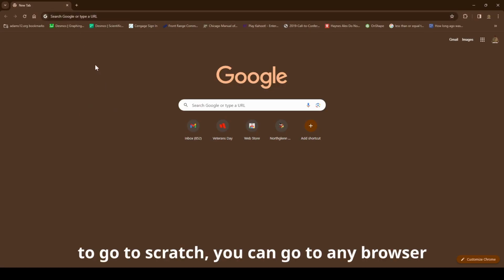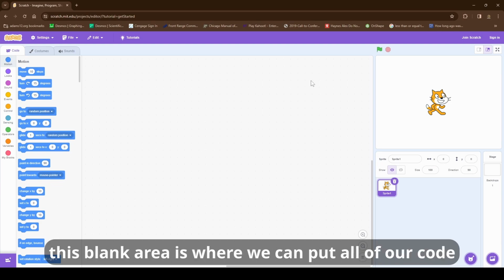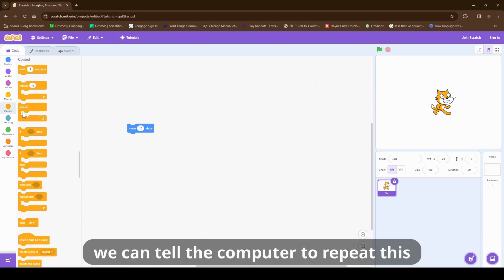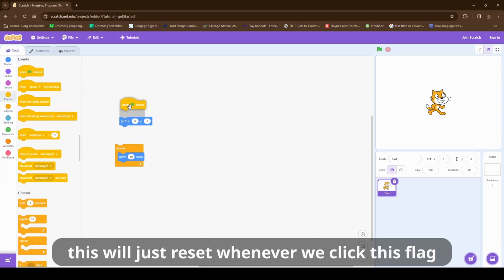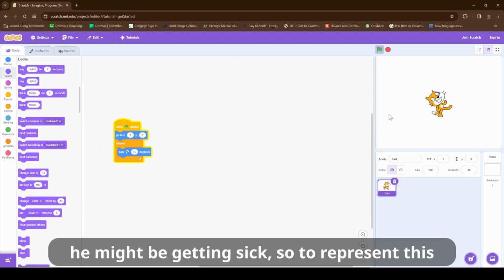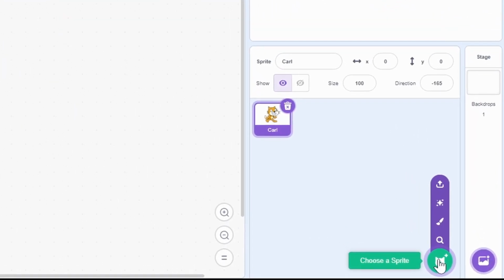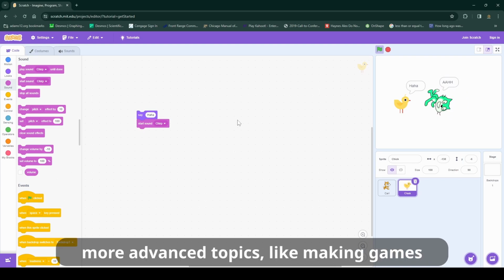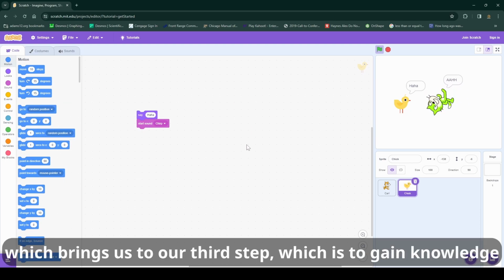Getting Started With Coding FCCLA